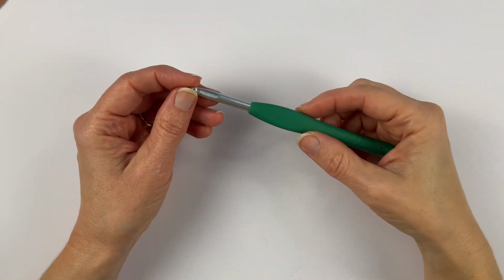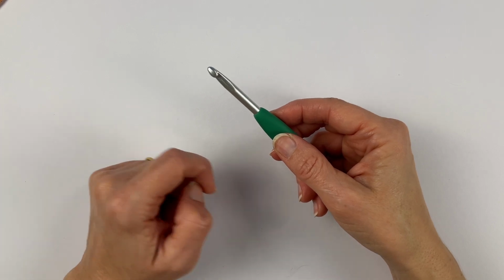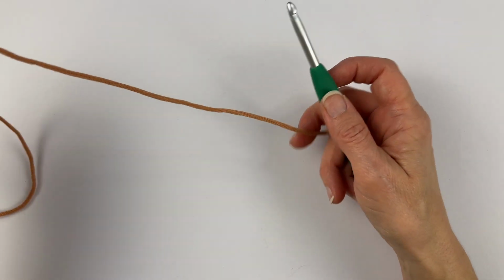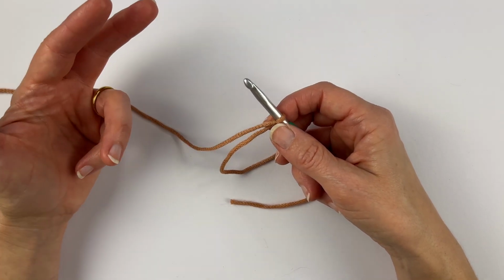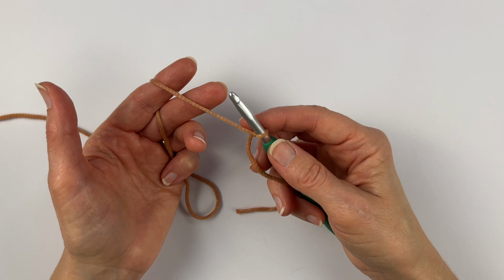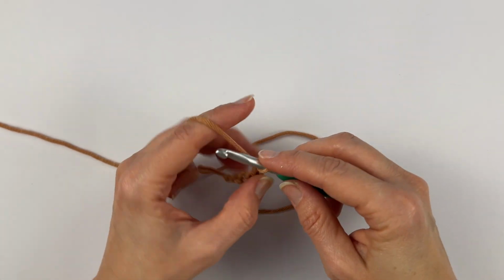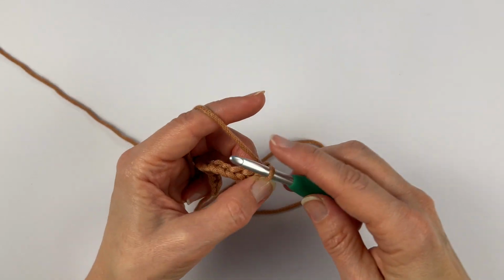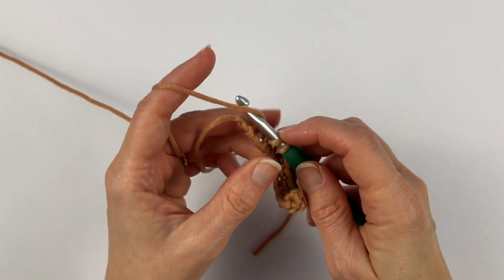How to Hold Your Hook & Your Yarn || How to Crochet Series for ABSOLUTE BEGINNERS! - (Video 2)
Video 2) How to Hold Your Hook & Your Yarn
Before you start crocheting, you need to know how to hold your crochet hook and your yarn! This video will show you:
1) Where to place your yarn on your hand
2) Common ways to hold your hook

SHOP FOR TOOLS FROM THIS VIDEO*:

My Favorite Crochet Hooks
Lion Brand Yarn Needle

Etsy Shop